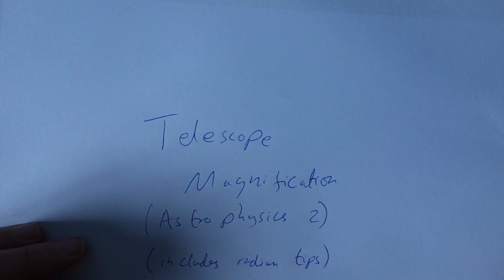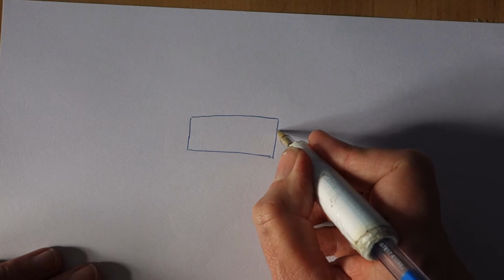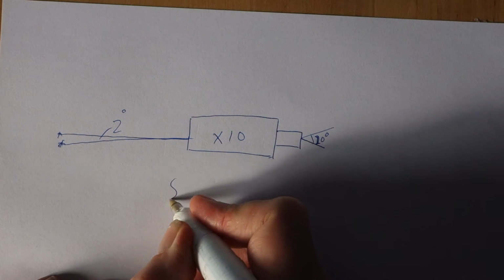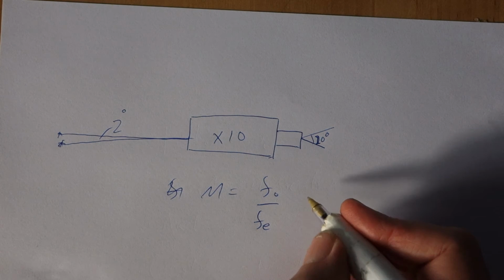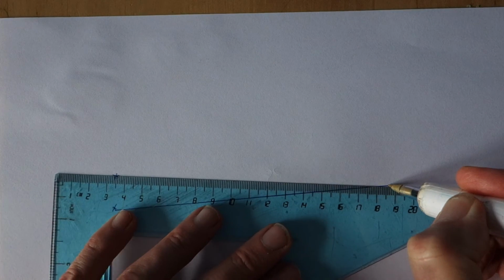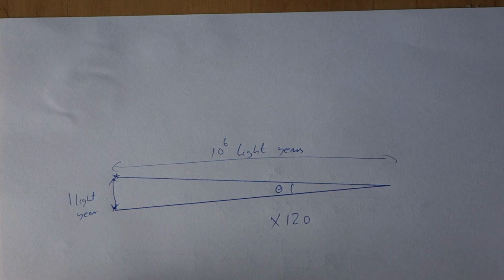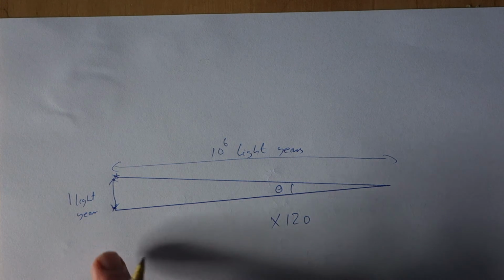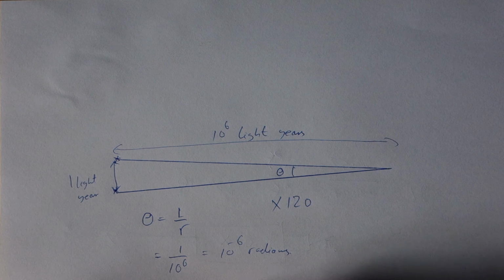Astrophysics 2 Magnifcation